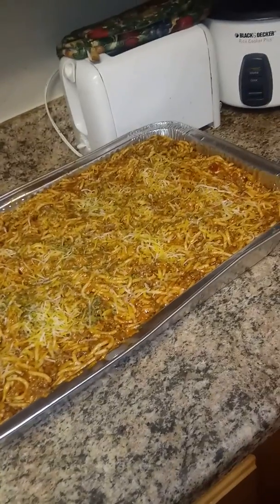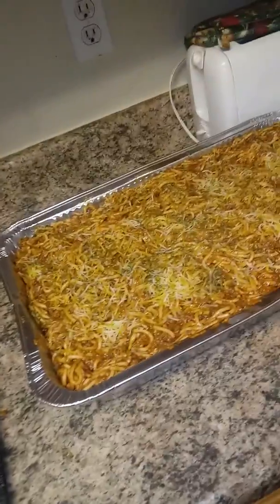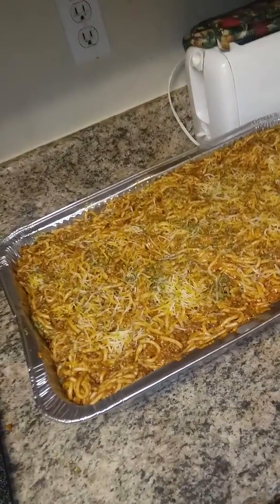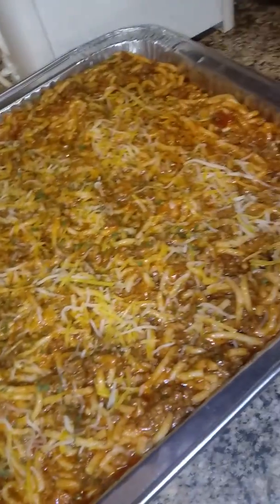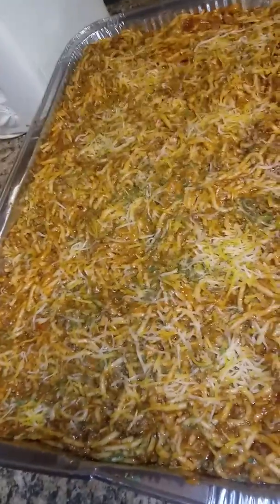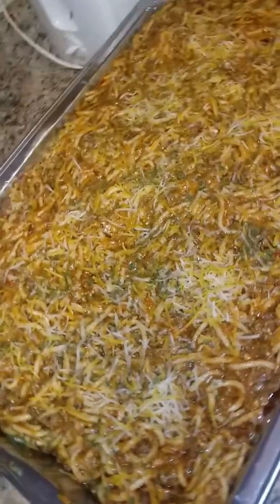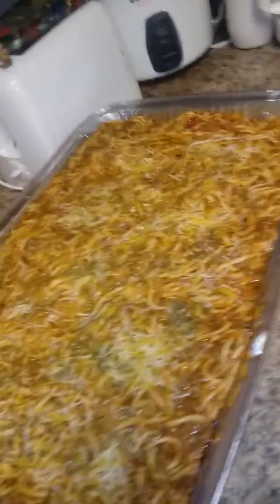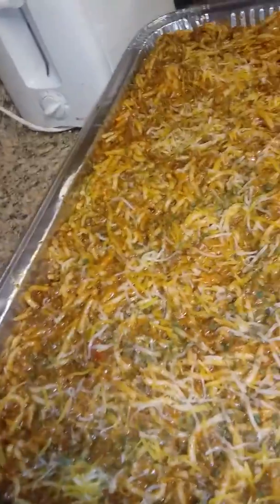My daughter Christmas party today....watch till the end....mmmm.